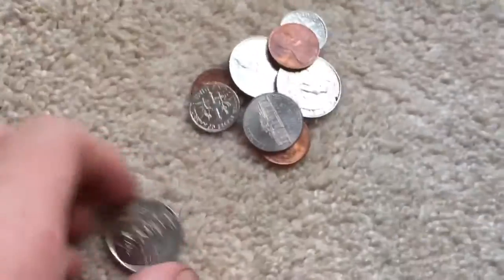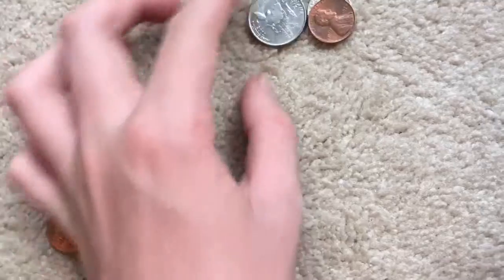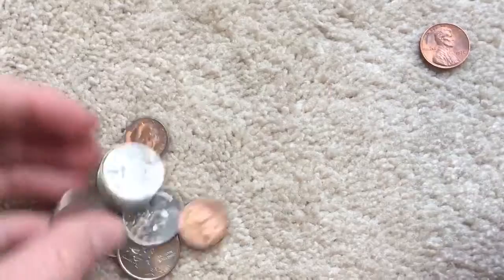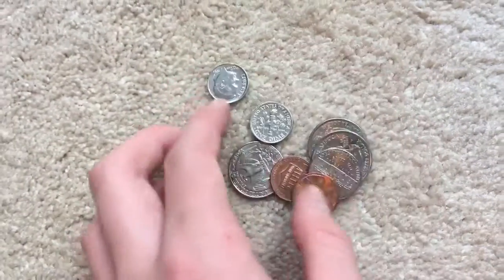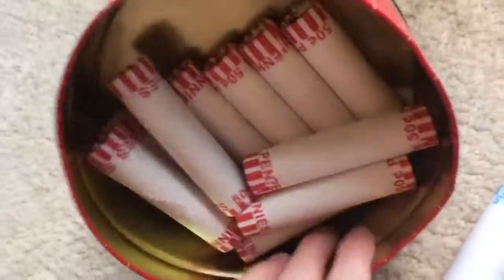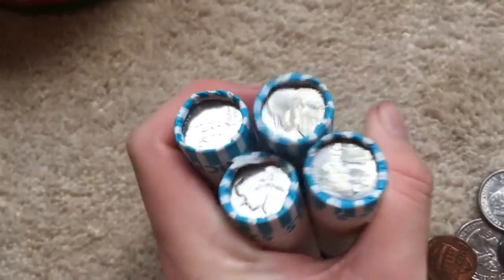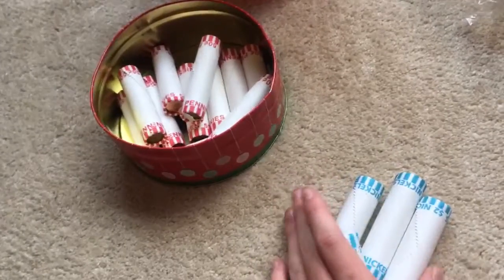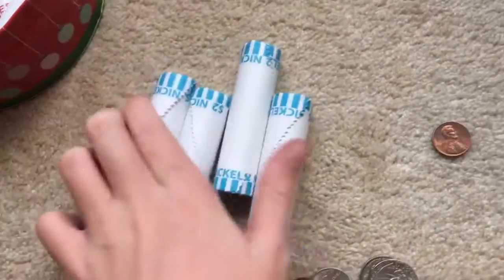I BOUGHT NICKELS FOR THE FIRST TIME